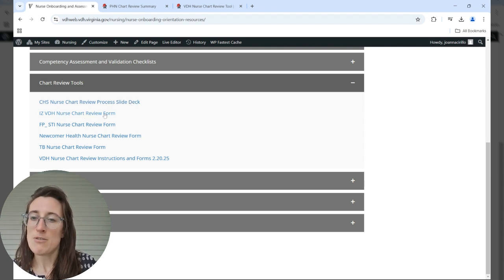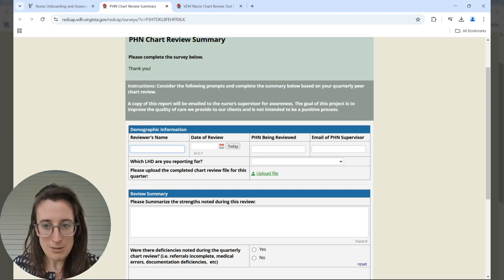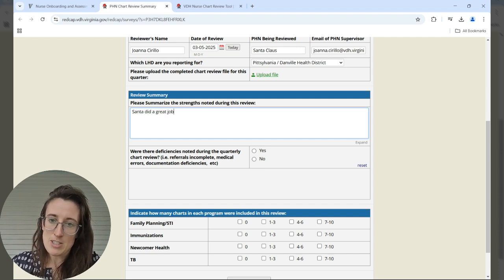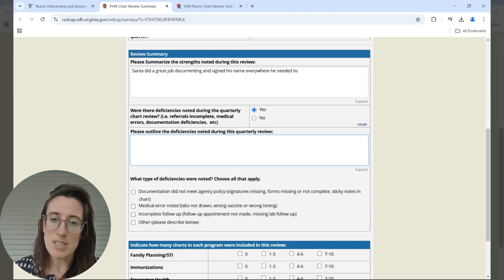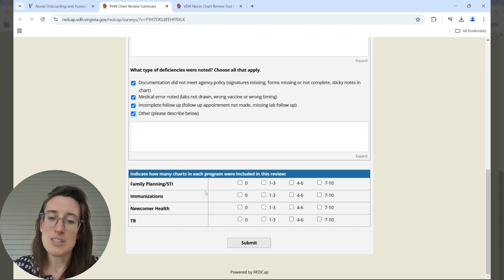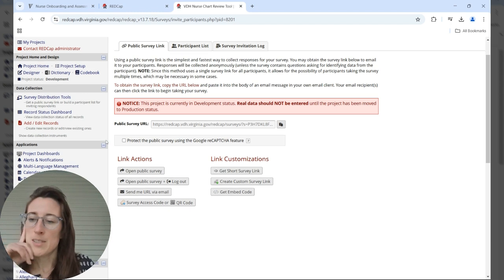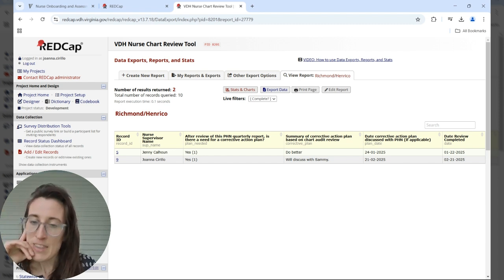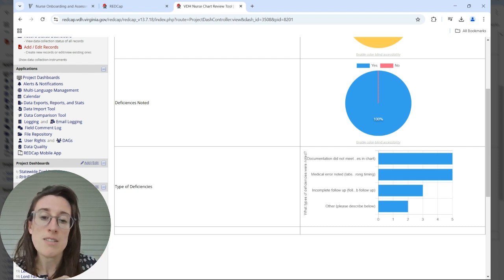Part Three- VDH Nurse Chart Review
Part three of the Division of Nursing Chart Review Training